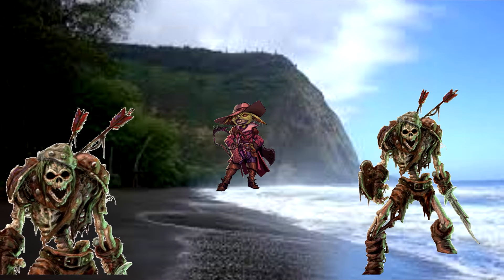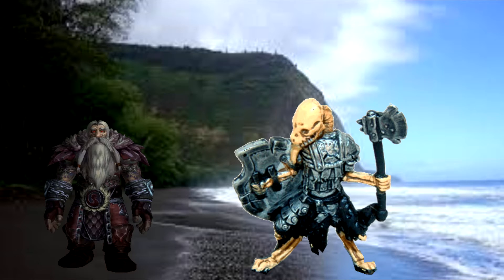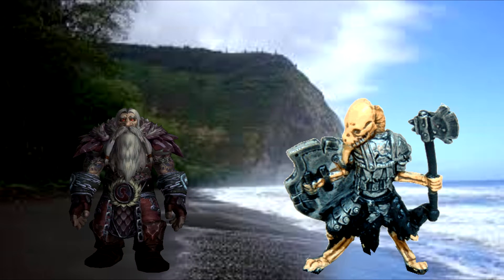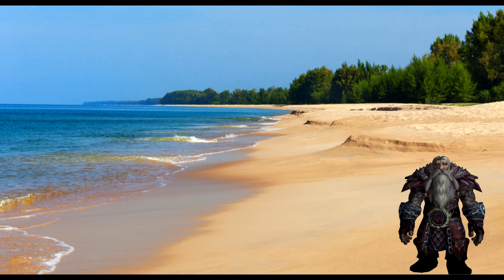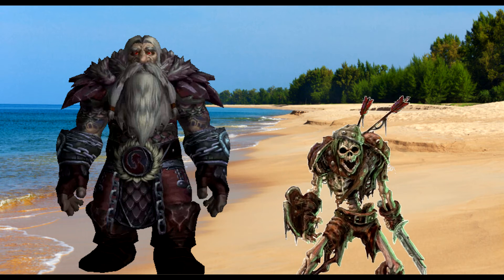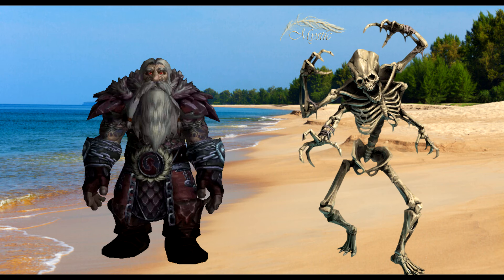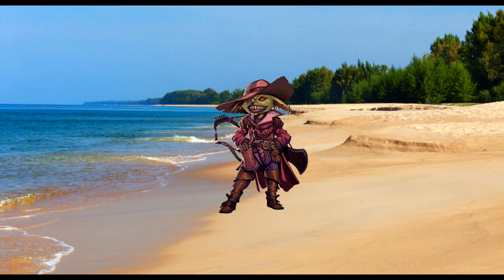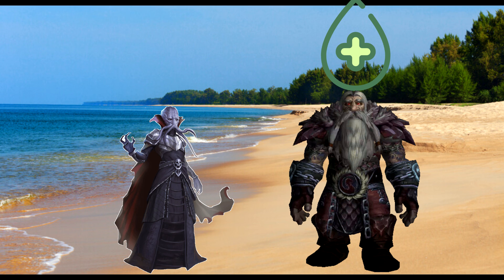Dungeon and Dragons Homebrew - Session 5 - Battle at the Beach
Welcome to the fourth adventure led by catbatgaming and features myself as Eltumal Obsidian, GenieWH as Shillracket, Dresith as Valnir, and archaic_werewolf as Ryn Velry.  Watch live on Monday nights on twitch at 9pm EST!

In todays adventure, the group goes into a heated battle in which many creatures have risen up against the group, and will the group stay alive?  Don't get stunned at the finale of this battle, its a doozy!